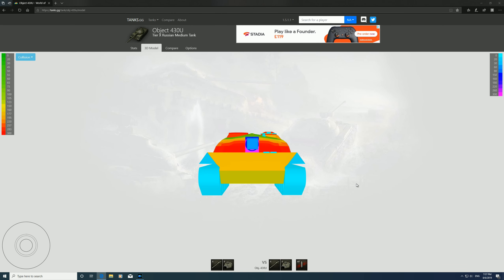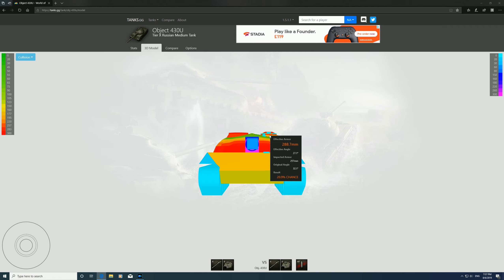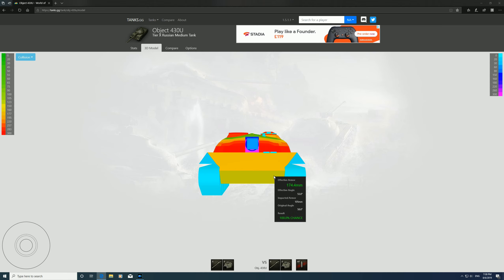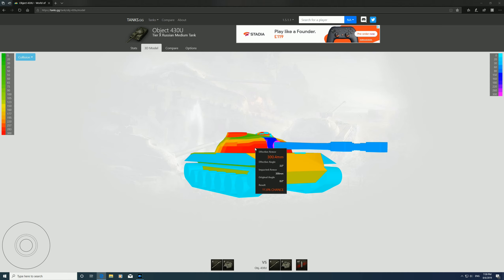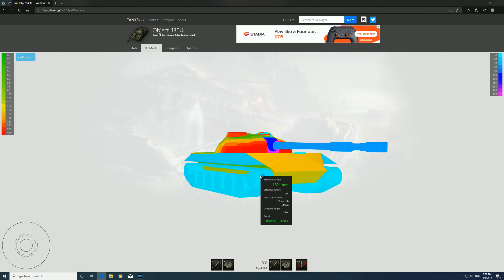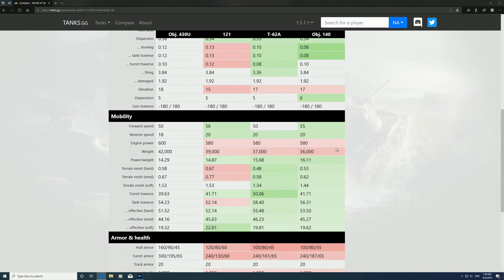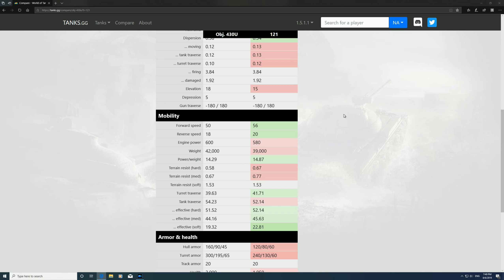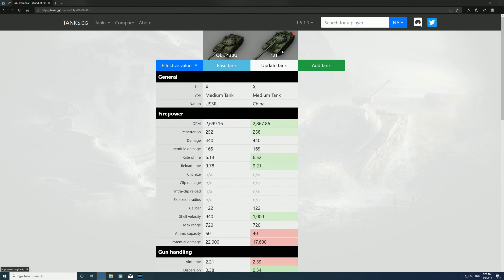World of Tanks : Object 430U - Taking a closer look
world of tanks mini tank review. Taking a closer look at the tier 10 Russian medium tank the Object 430U. Soundtrack is Eyes of Glory by Aakash Gandhi